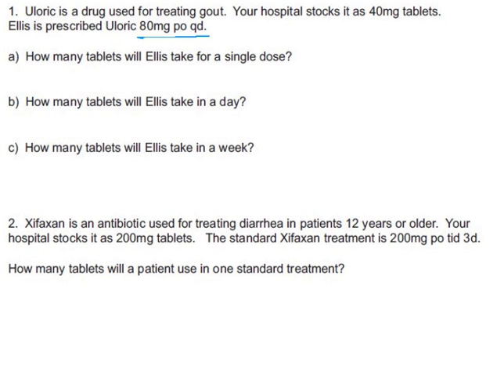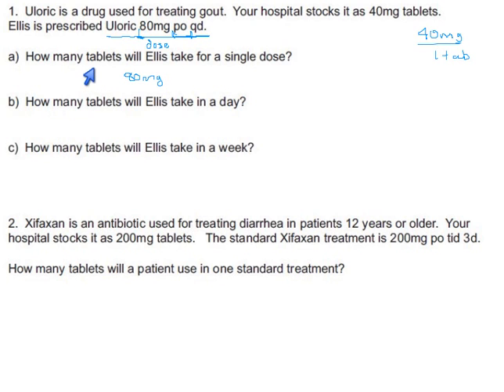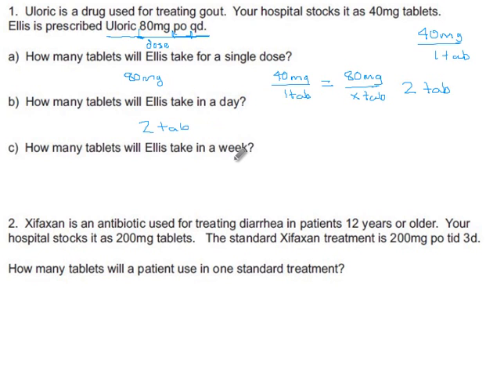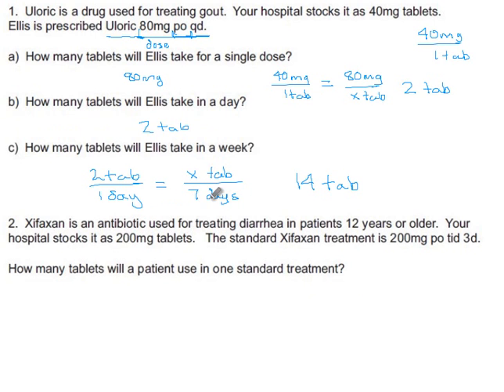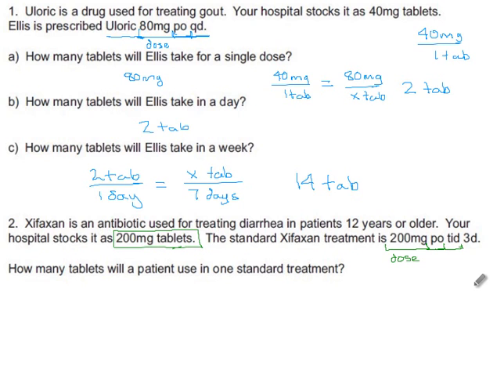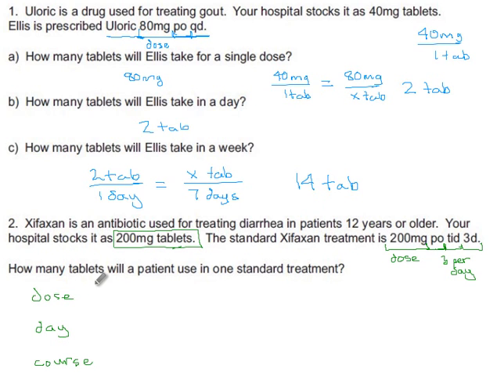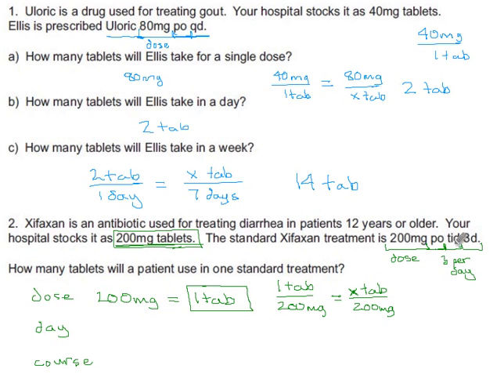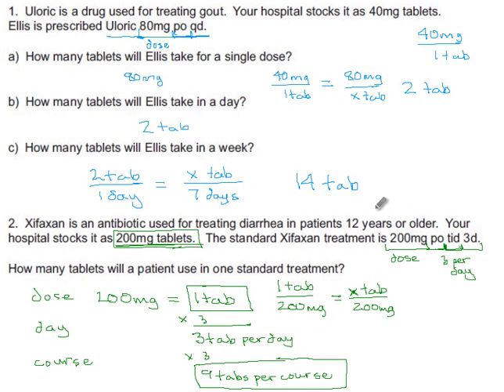Exercise 6.3.1 Problems 1-2